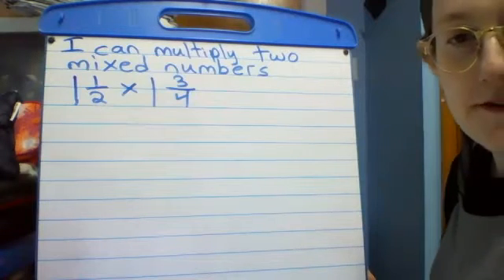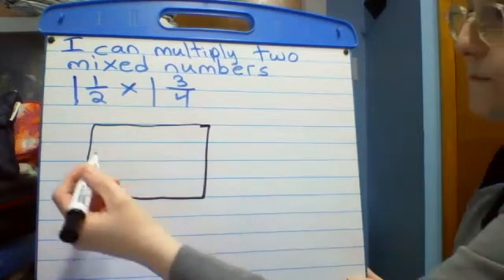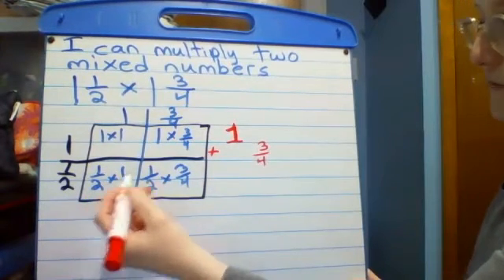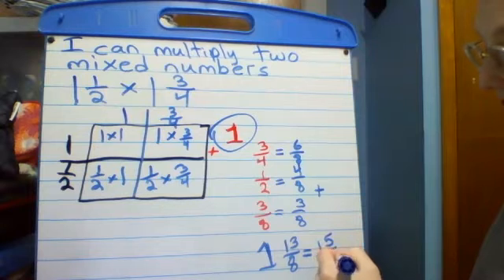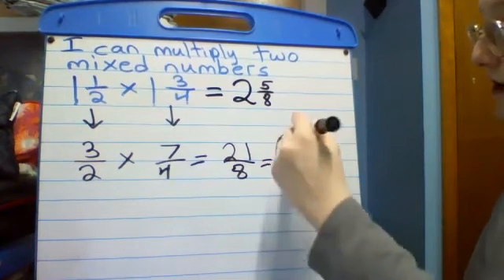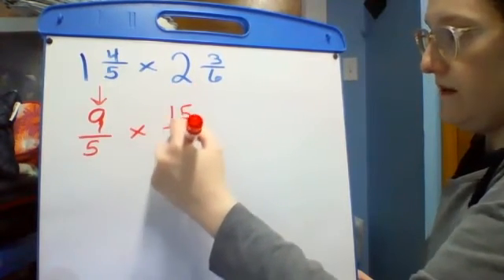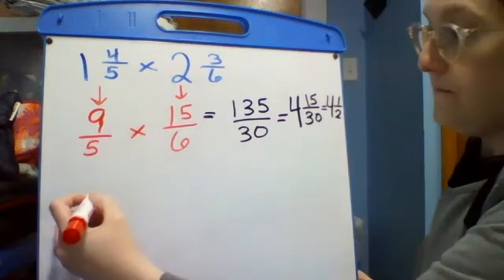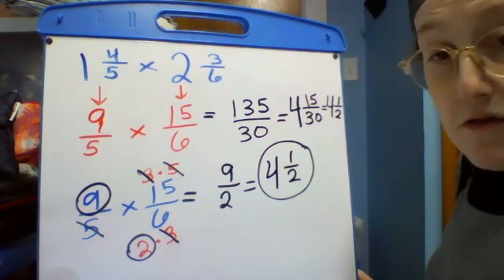Multiply Mixed Numbers by Mixed Numbers